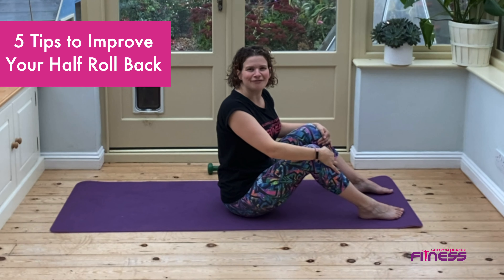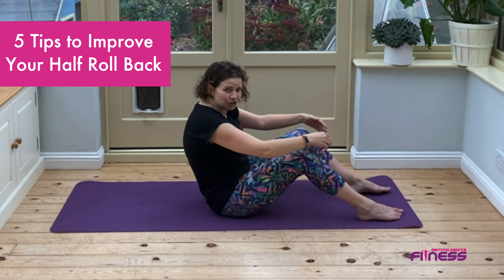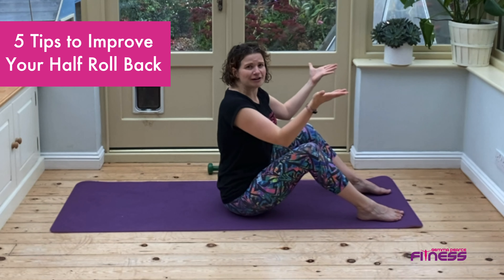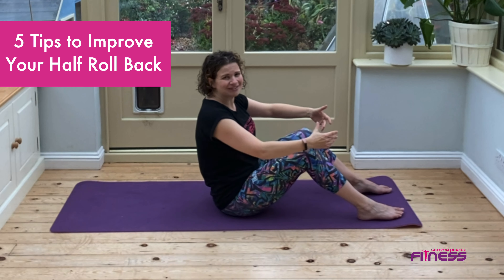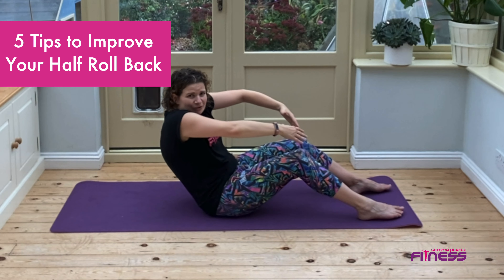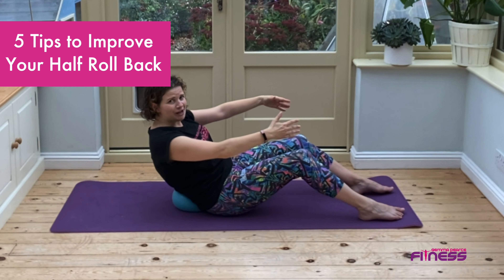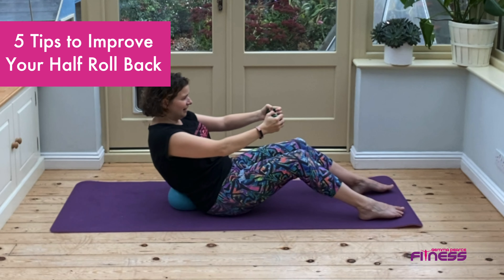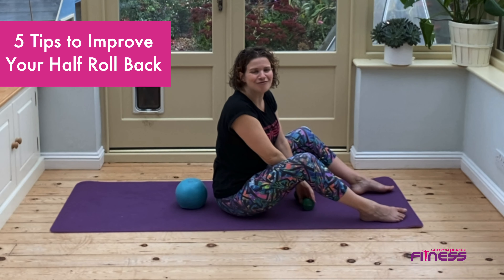Improve your Half Roll Back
Like them or loathe them, half roll backs often come up in our Pilates classes!

They’re fantastic for strengthening the core and creating healthy movement in your spine.

Here are 5 tips to help you improve and get the most out of the exercise…